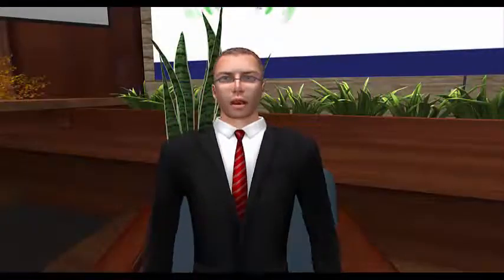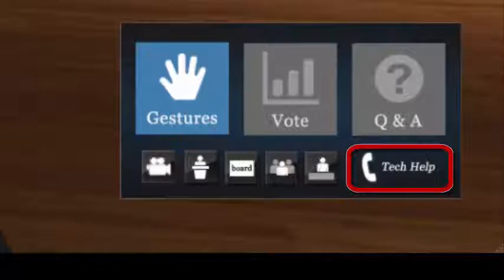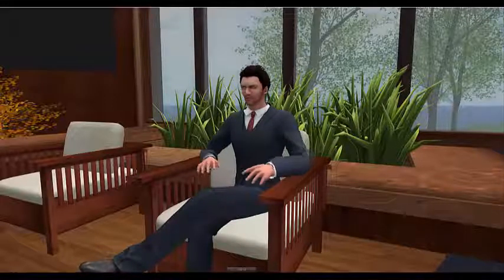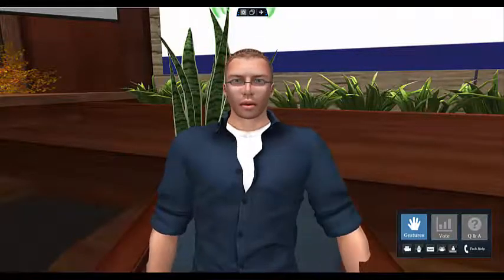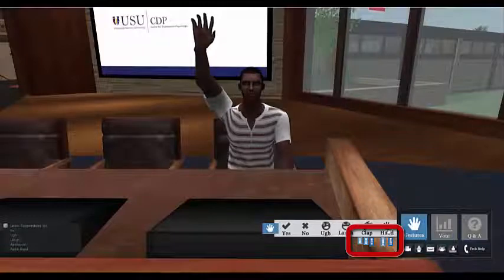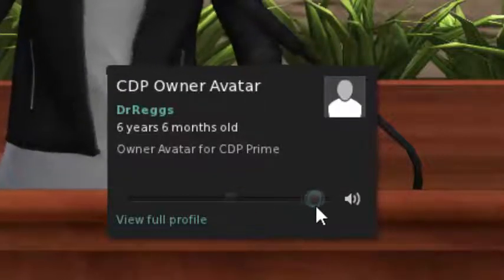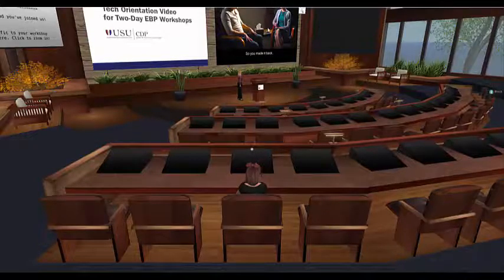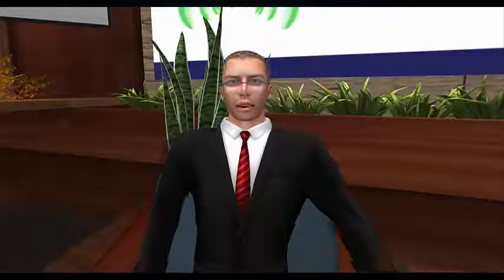SL Tech Orientation 2020 FINAL FINAL